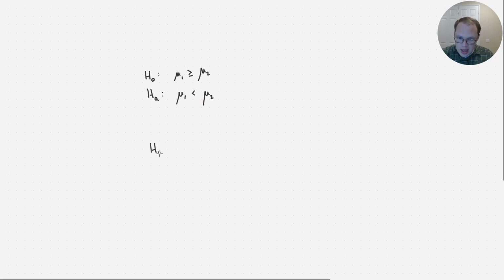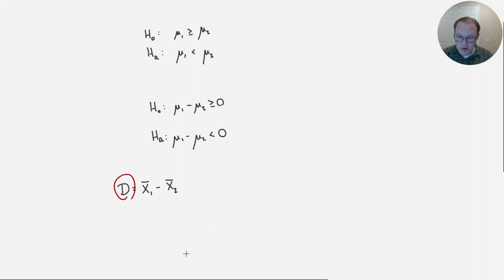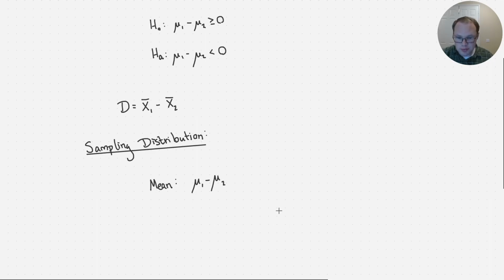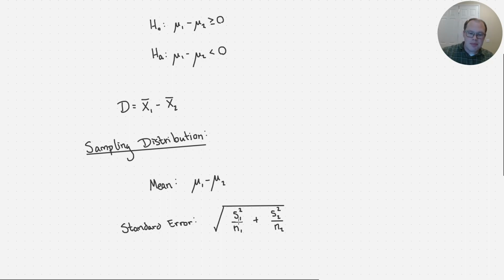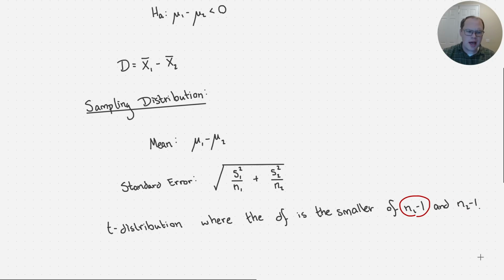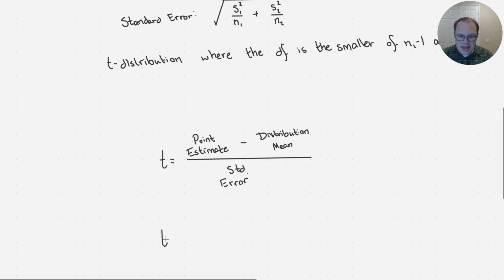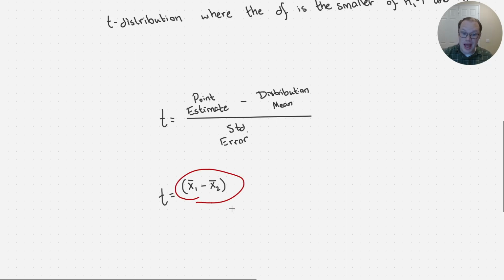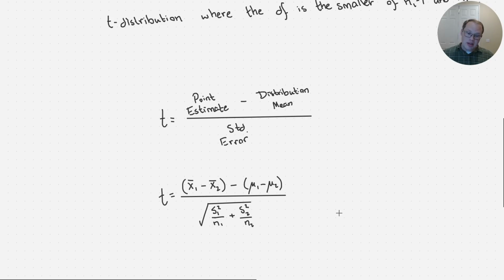9.1 Hypothesis Test with Two Population Means